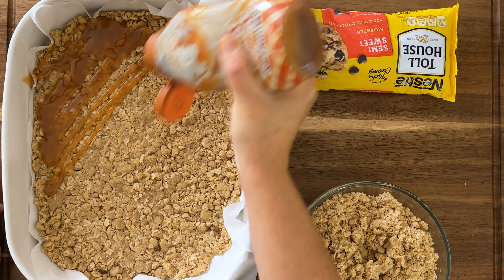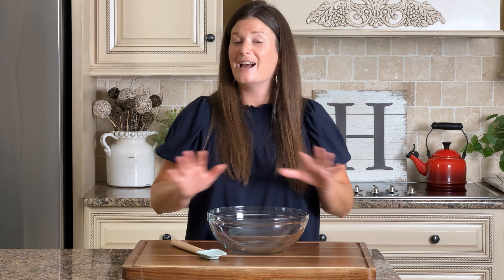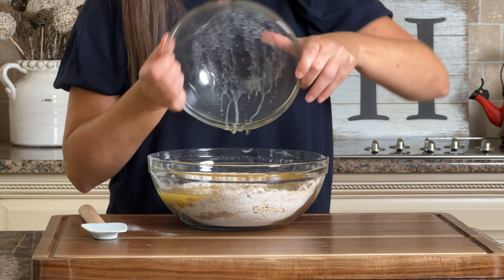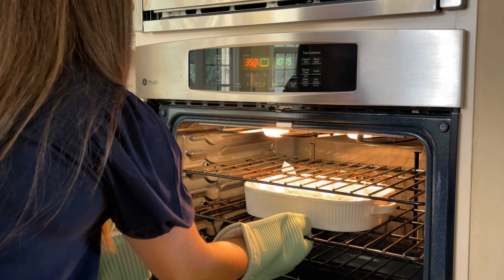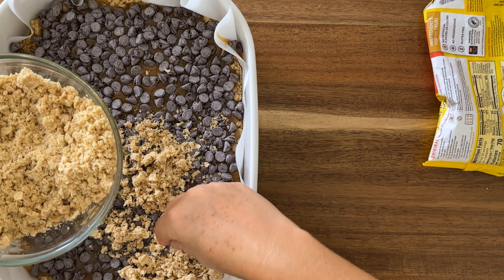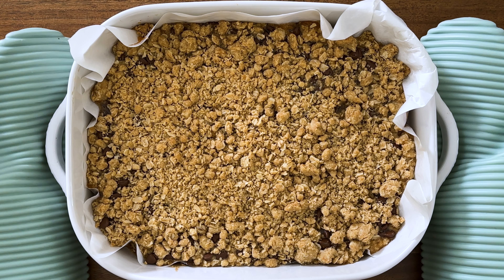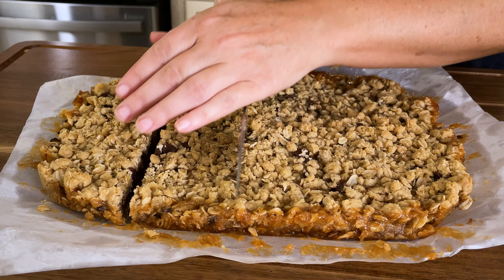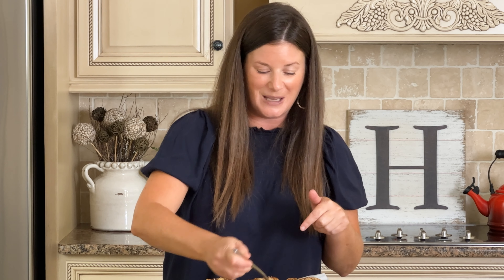Ooey, Gooey Chocolatey, Caramel Goodness in Every Bite!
Get ready to satisfy your sweet tooth and elevate your dessert game as I introduce you to the irresistible delight known as Oatmeal Caramelitas. Picture layers of buttery oats, gooey caramel, and rich, velvety chocolate coming together in perfect harmony to create a symphony of flavors that will leave your taste buds dancing with delight.

Oatmeal Caramelitas
2 Cups All Purpose Flour
2 Cups Quick Cooking Oats
1 1/2 Cups Light Brown Sugar
1 tsp Salt
1 tsp Baking Soda
1 Cup Unsalted Butter, Melted
20 oz Caramel Sundae Syrup
1 bag (11.5 oz) Semi-Sweet Chocolate Chips

In a large mixing bowl, combine Flour, Oats, Brown Sugar, Salt, Baking Soda, and Melted Butter. Stir to combine. Press half of the dough into the bottom of a greased (or parchment lined) 9 x 13 baking dish. Bake at 350 degrees for 10 minutes. Remove from oven, top with caramel and chocolate chips. be sure to spread across the entire surface. Crumble remaining oatmeal dough over the top and place back into the oven for 18-20 minutes. Allow to fully cool (about 2 hours. Slice into bars and enjoy!

I'm just getting started but have some really fun things "baking". Be the first to find out by following My Better Batch on: